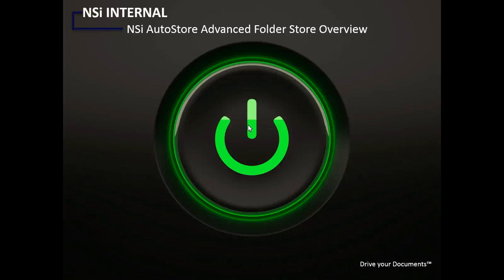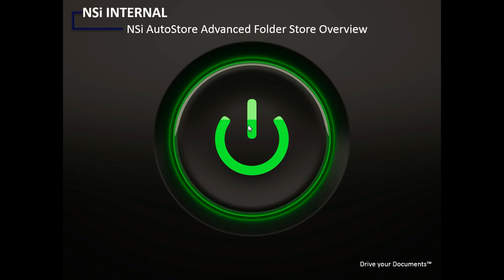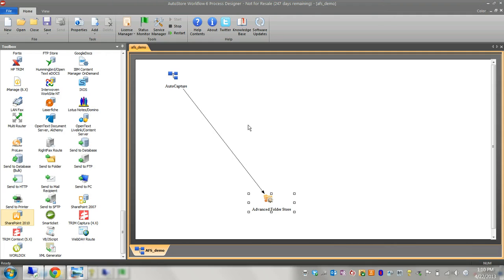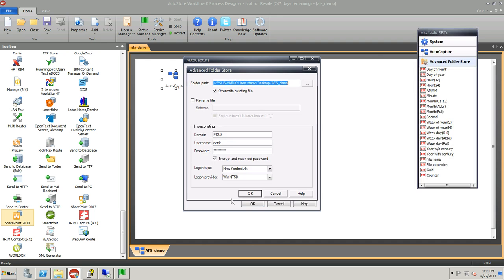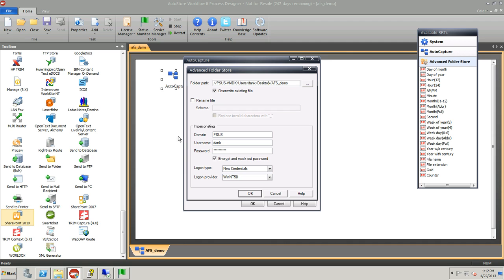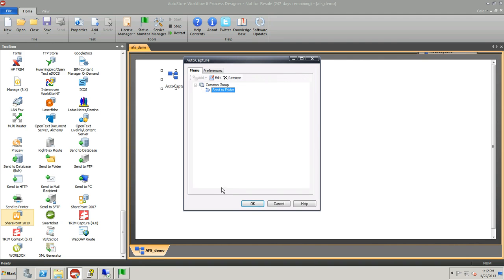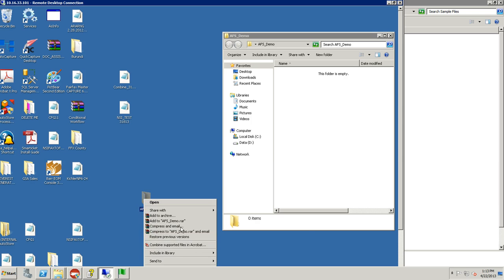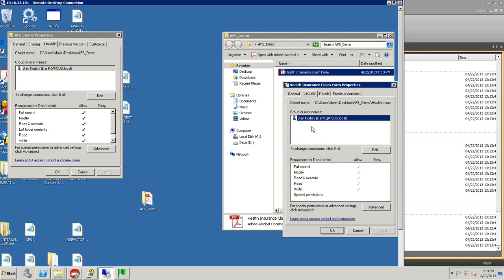Advanced Send to Folder